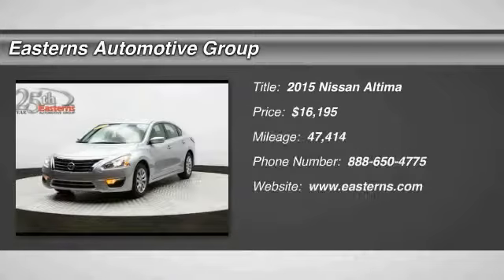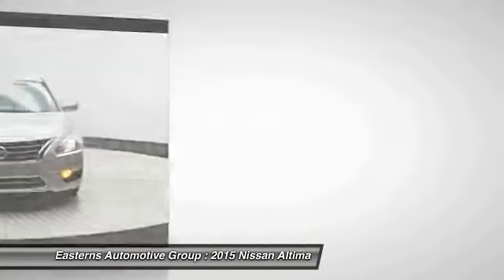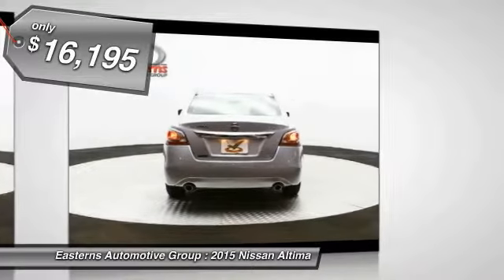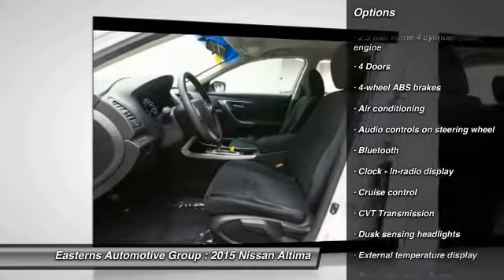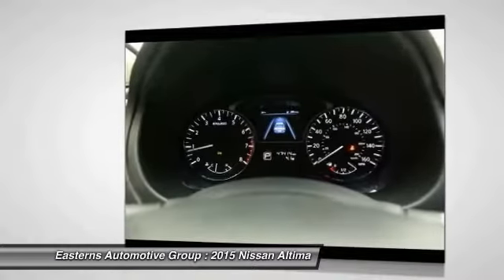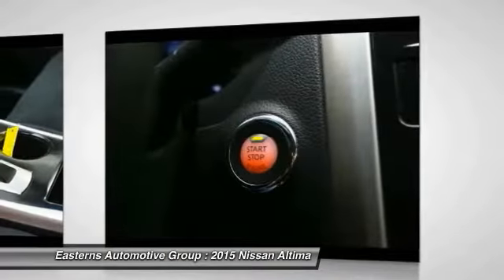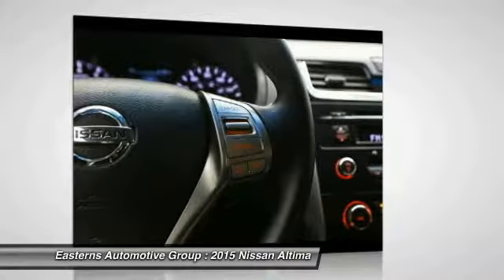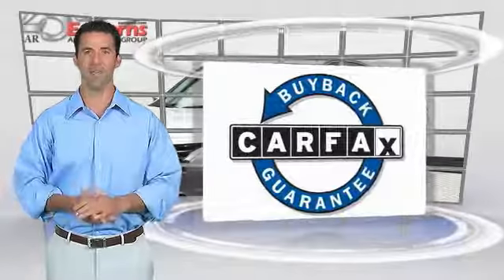2015 Nissan Altima DC, Maryland, and Virginia 93974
2015 Nissan Altima 2.5 S - $16195

Looking for the right ? Today could be your lucky day. With 47414 miles, this Brilliant Silver, 2015 Nissan Altima equipped with Automatic transmission could be yours. Request more information and set up a test drive right away.